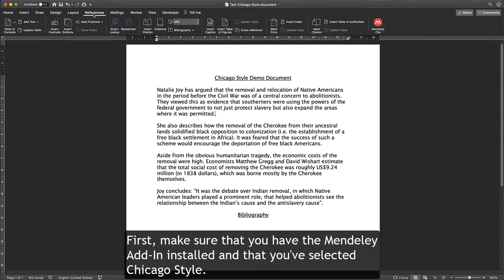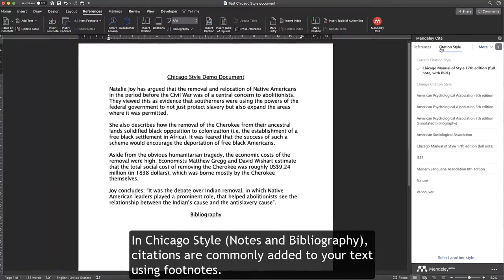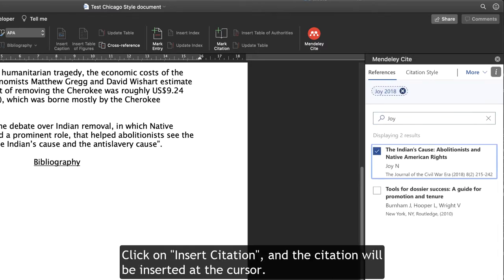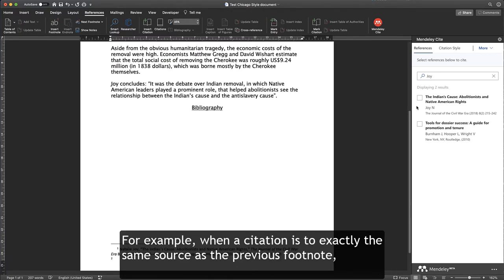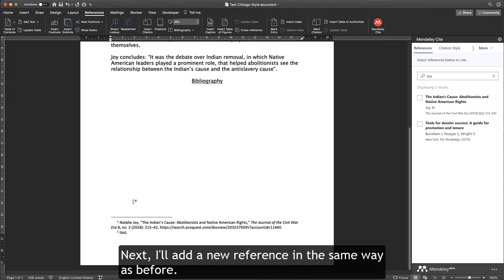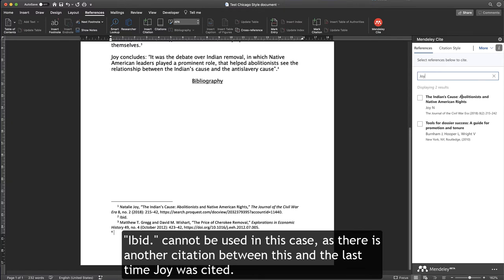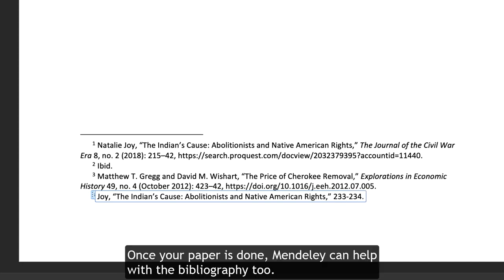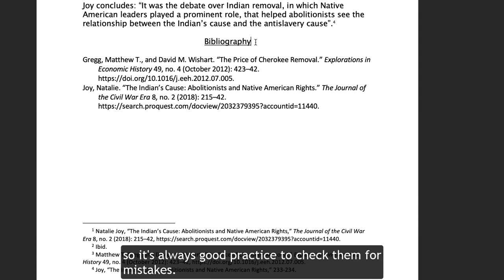Creating Chicago Style citations with the Mendeley add-in for Microsoft Word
Making sure that your footnote citations are correct when using Chicago Style (Notes and Bibliography) can be tricky, especially if you have multiple citations to the same source. The Mendeley add-in can help automate a lot of the work, and having  access to your reference from directly within Word is convenient.

This brief video introduces you to how it's done.